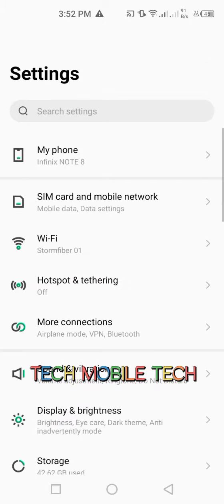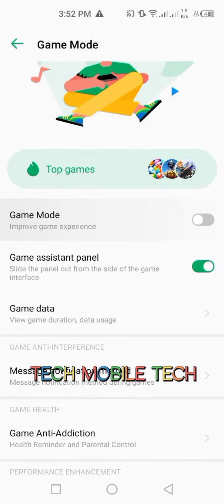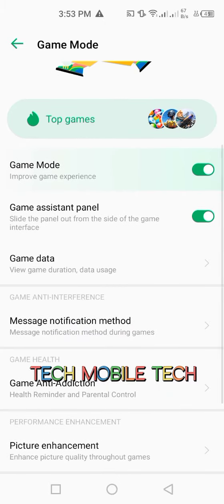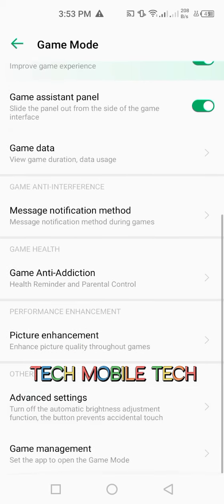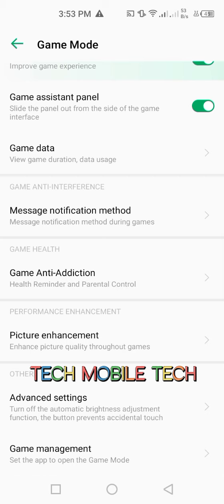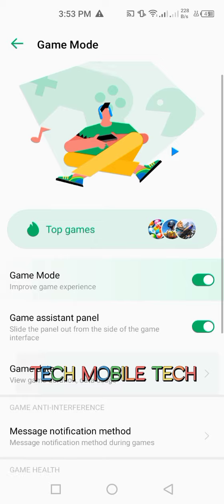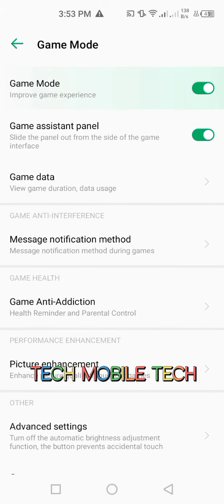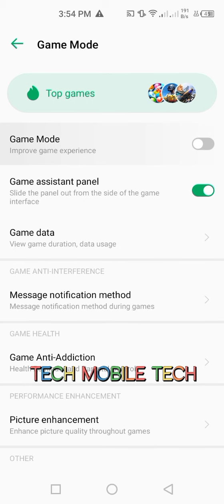HOW TO USE GAME MODE IN MOBILE PHONE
TECH MOBILE TECH

IN this video i  talk about how to use game mode in a mobile phone and how they work in our mobile also use mobile data for geme mode  to improve game experience

thanks for watch my video